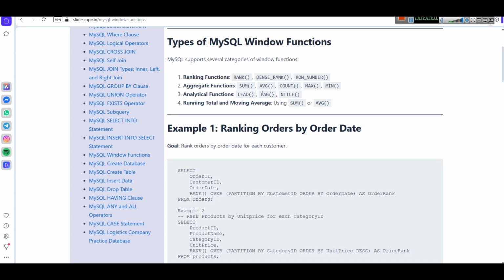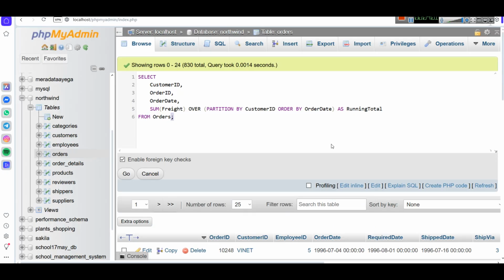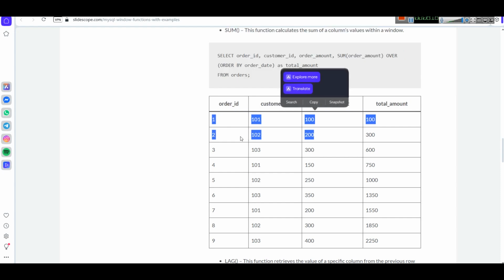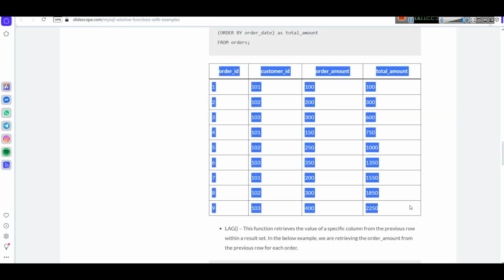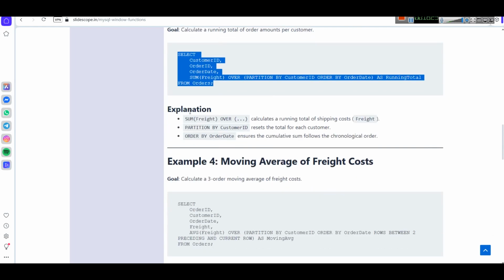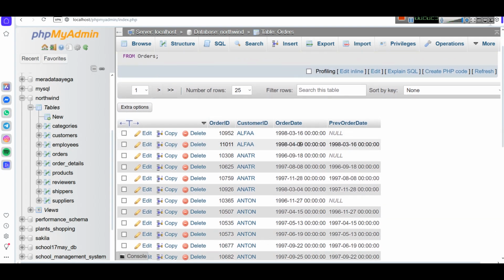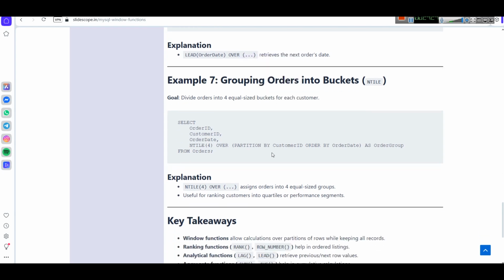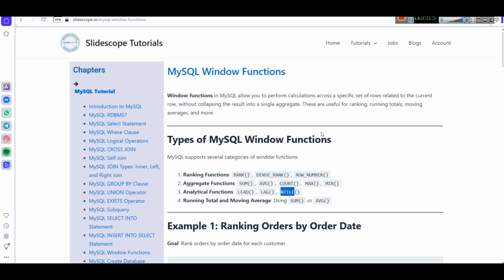Running Total, Moving Average, LEAD, LAG and NTILE Window Functions in SQL for Data Analysis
LAG() – This function retrieves the value of a specific column from the previous row within a result set. In the below example, we are retrieving the order_amount from the previous row for each order.

NTILE() – This function divides a result set into a specified number of groups and assigns a group number to each row. In the below example, we are dividing the orders into 3 groups based on the order_amount.